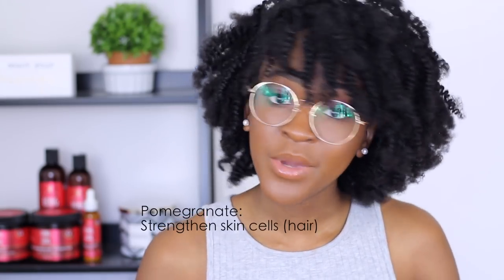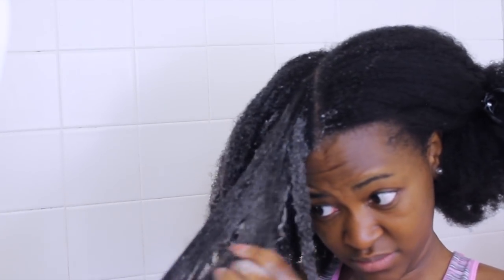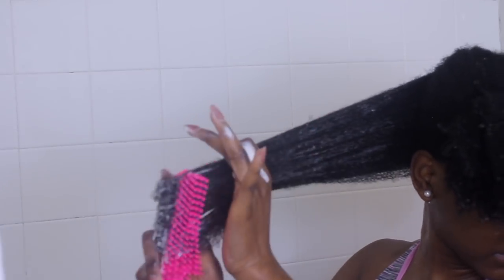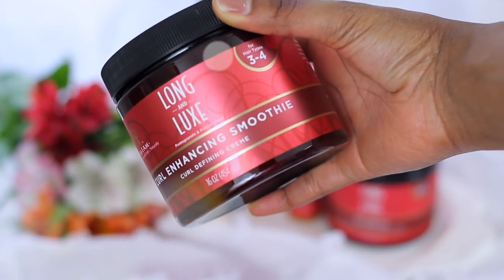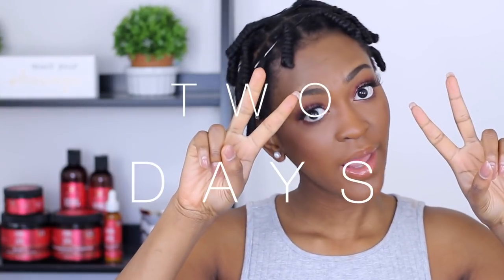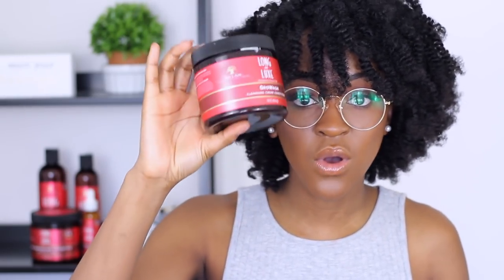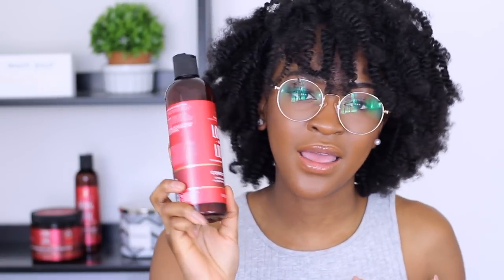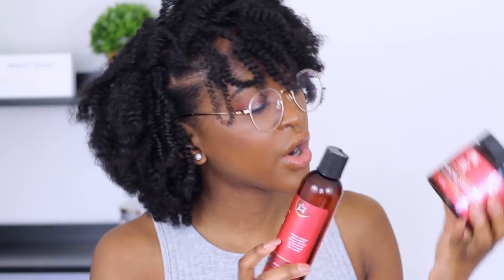Wash & Style With Me | As I Am Long and Luxe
Hello Loves,

If you haven't already, I encourage you to watch my recently posted Length Retention video. I talk about my top 3, non inclusive, tips on how to retain length. So, in this video I demonstrate the use of some of these tips with the new As I Am Long & Luxe line. Hope you enjoy!💕